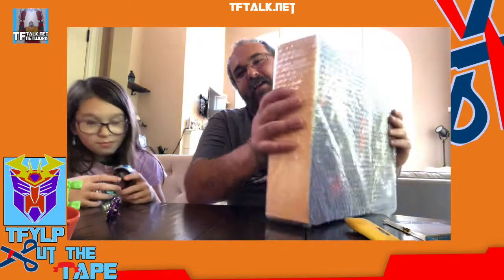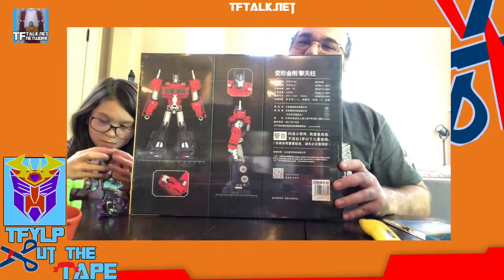Crush your Enemies -CUT THE TAPE - & Hear the Lamentations of the G1’ers